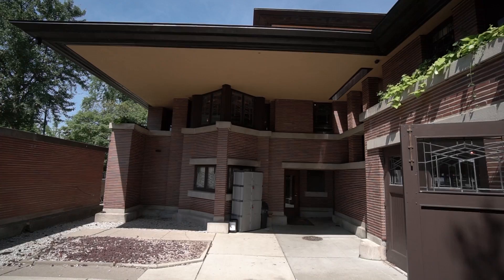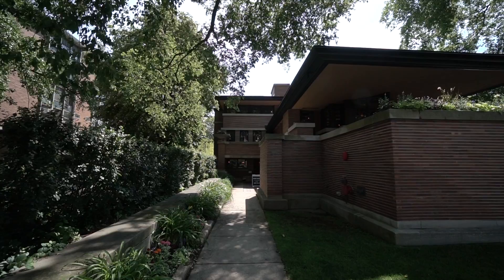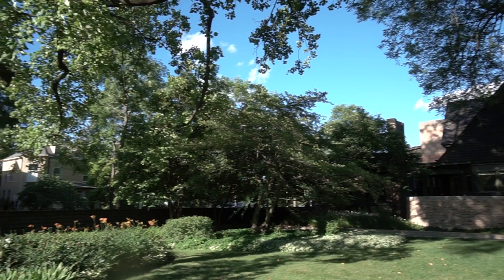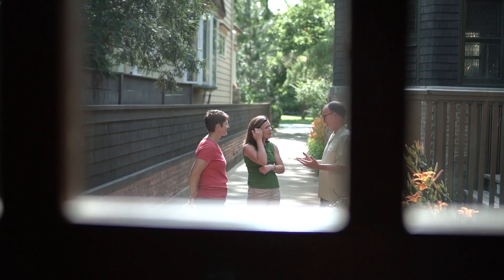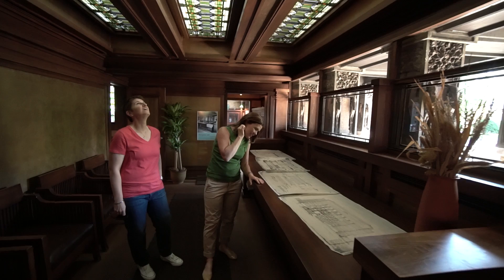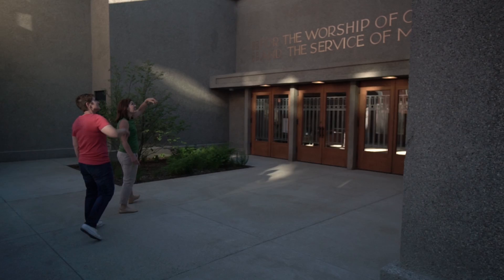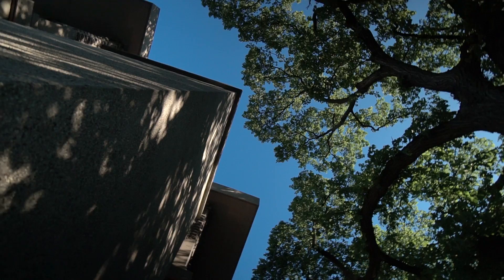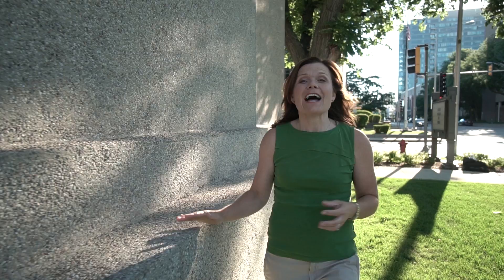Tour Frank Lloyd Wright’s Architecture in Chicago, Illinois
Welcome to Chicago, Illinois, a city renowned for its architectural marvels, including the legacy of iconic American architect Frank Lloyd Wright. Tour his masterpieces scattered throughout the city, including the stunning Frederick C. Robie House in the Hyde Park neighborhood. Delve into the history of the Frank Lloyd Wright Home & Studio, where the visionary artist lived and worked.

Welcome to the official channel of United States tourism. Our goal is to inspire people from around the world to explore all the exciting travel possibilities in the United States. Watch our videos and discover it, all within your reach.